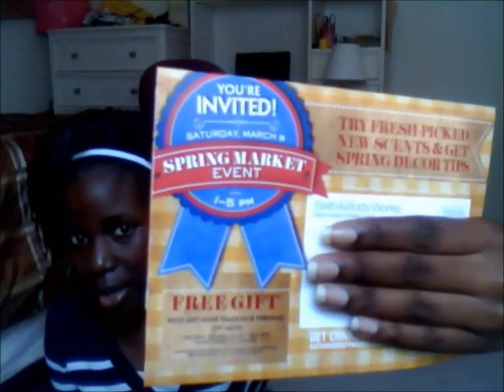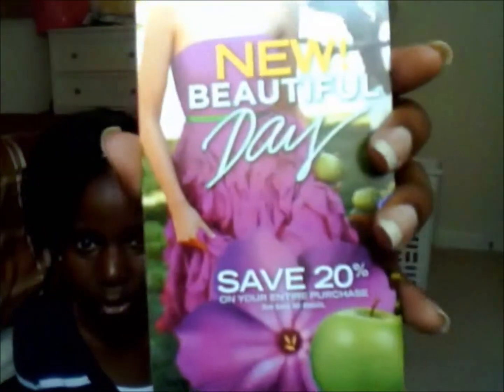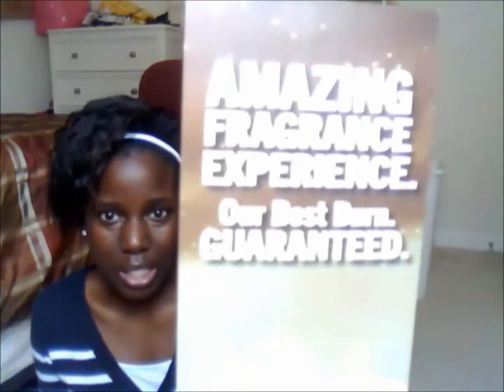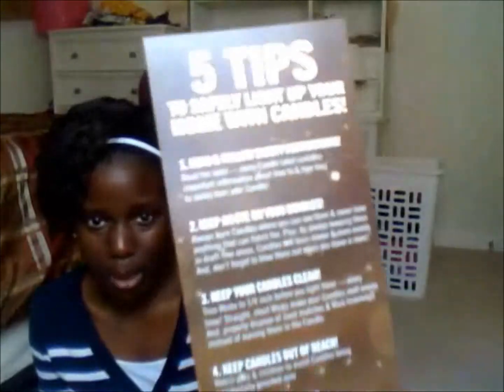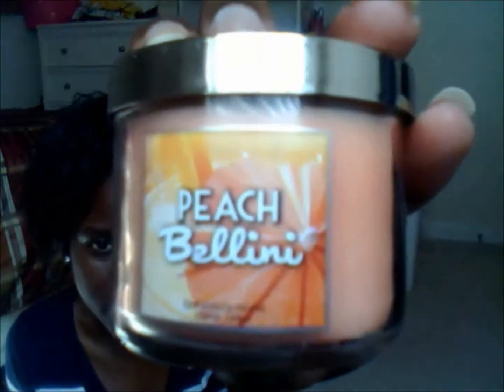Bath & Body Works Haul- Spring Market Event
This is from the Fresh Market even that B&BW held on Mar. 8, 2013. I just picked up a few things. Also, did you attend the event?